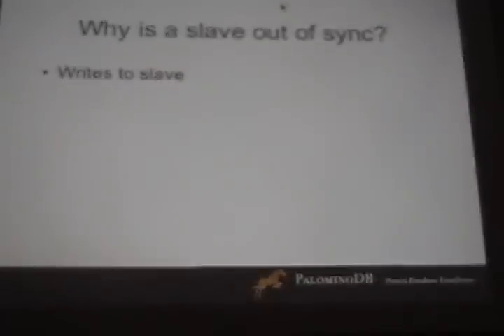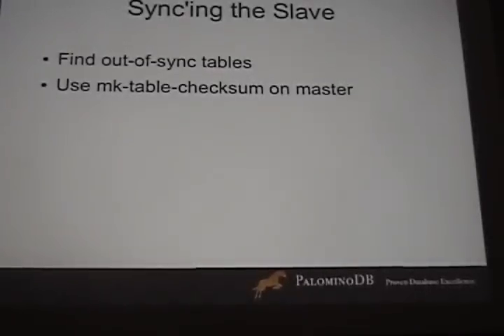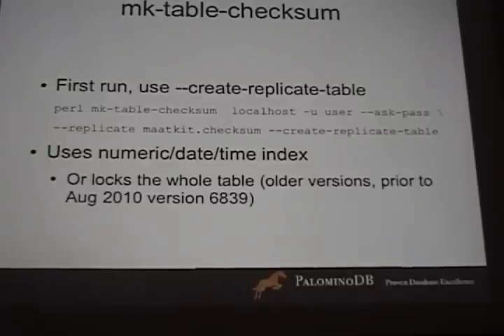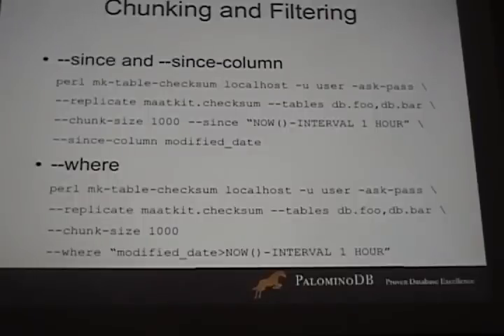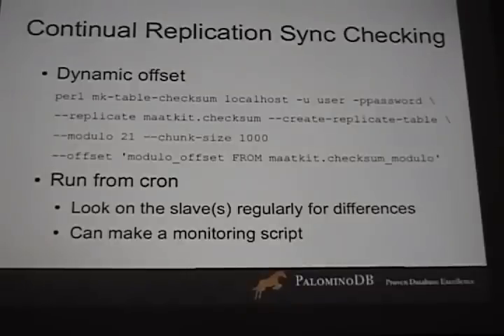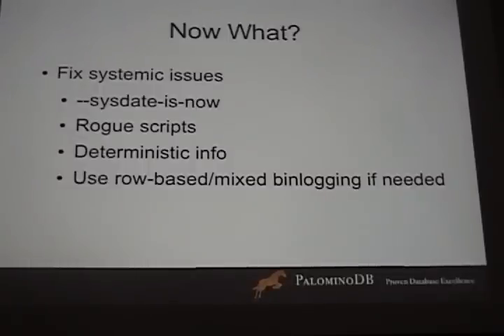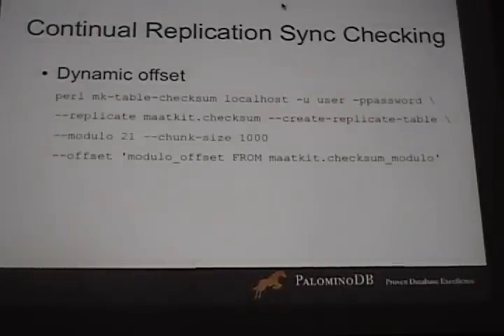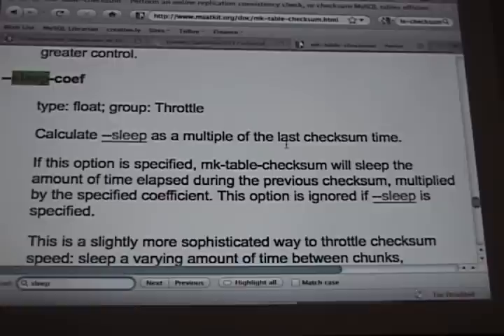Keeping a MySQL Slave in Sync Using mk-table-checksum and mk-table-sync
Sheeri Cabral of PalominoDB talks about how to make sure your MySQL master and slave are in sync at this Open DB Camp talk in Sardinia, Italy (May 2011).  This session also includes how to fix your data.